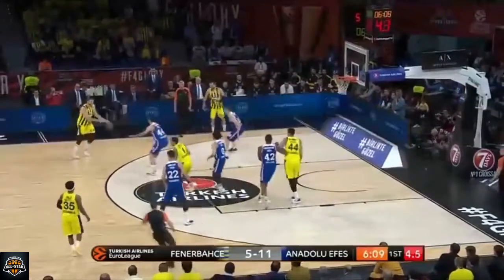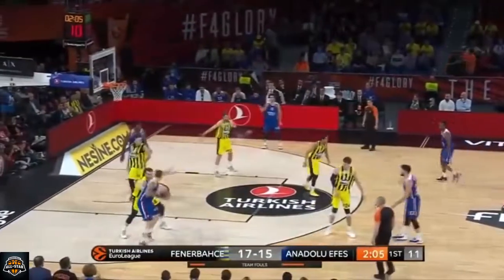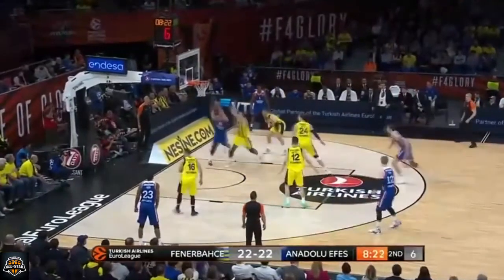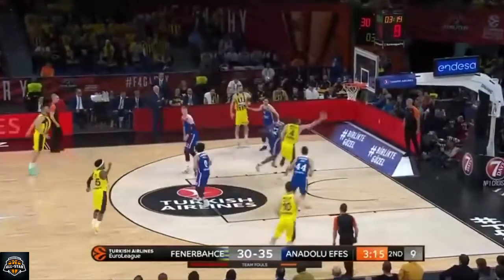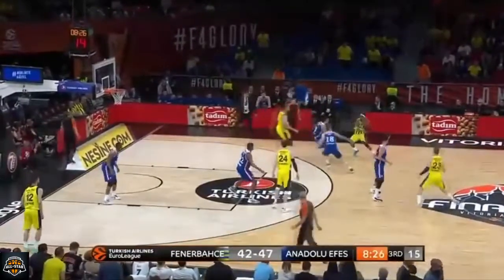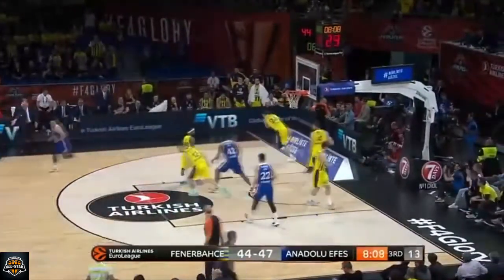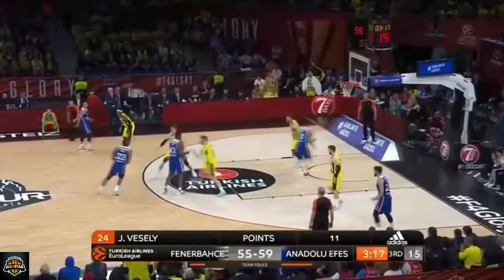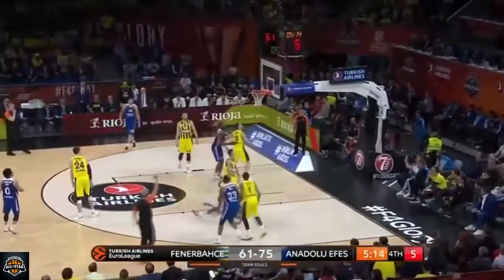Semifinals Fenerbahce Beko Istanbul Vs Anadolu Efes Istanbul Full Game Highlights 17052019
For news, stories, highlights and more, go to official NBA

Give us a cup coffe, thank you!